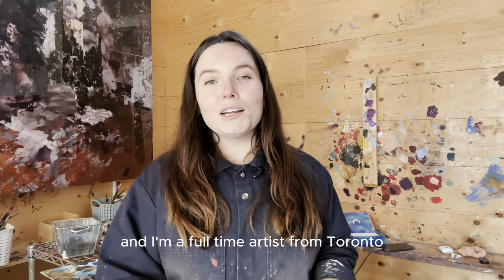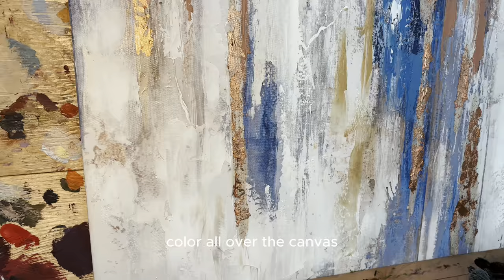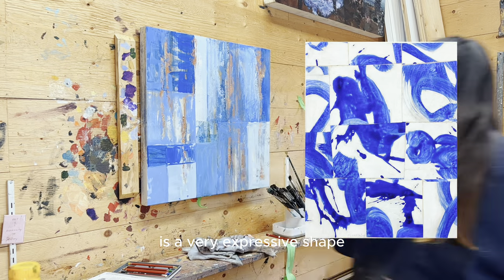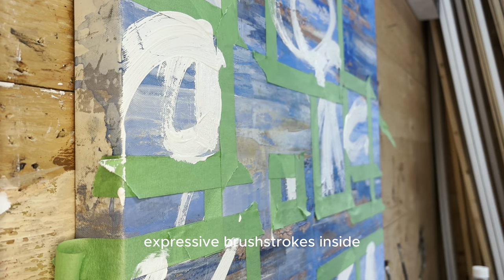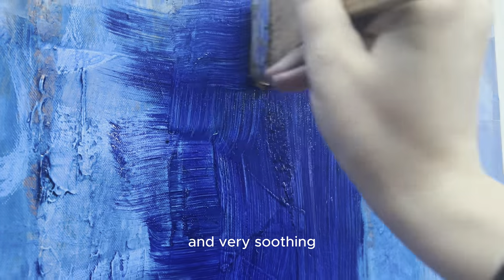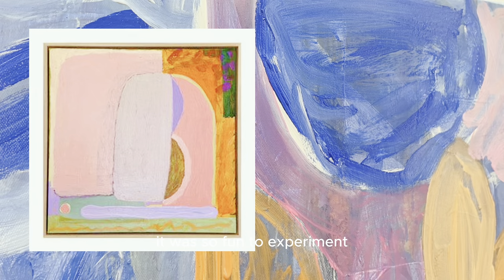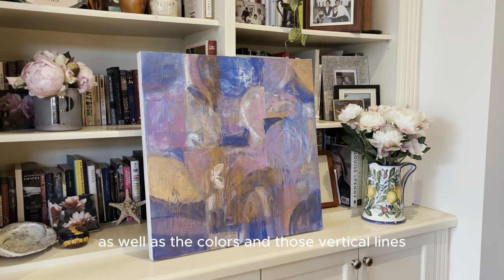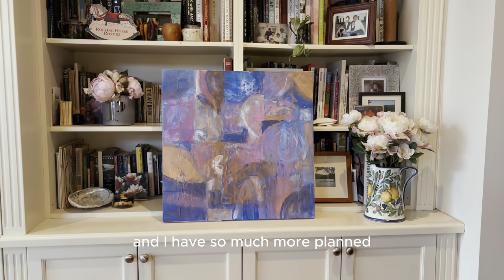Ugly Art Makeover E1 | Factory-Line to One-Of-A-Kind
New art challenge! I found this generic abstract painting at Value Village and today I'm going to try and transform it into something I would actually hang on my wall. These mass-produced HomeSense pieces are so boring and lifeless---time to add some colour and energy to this flea market find.